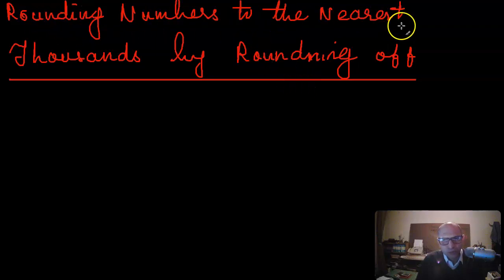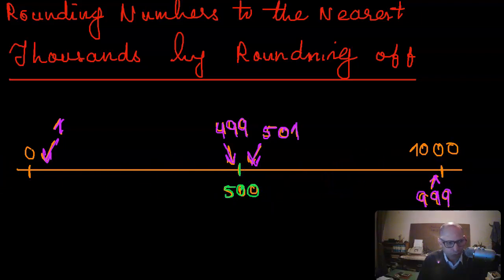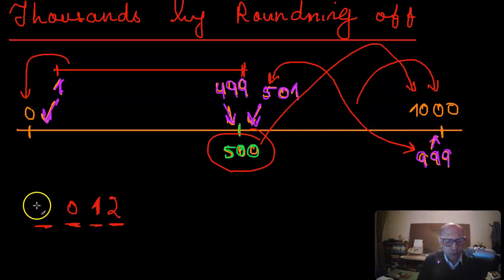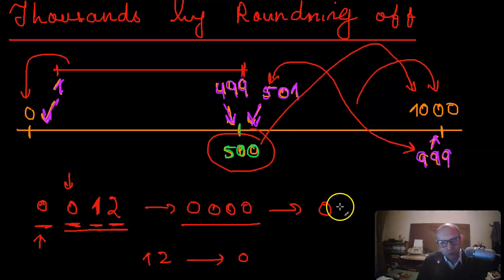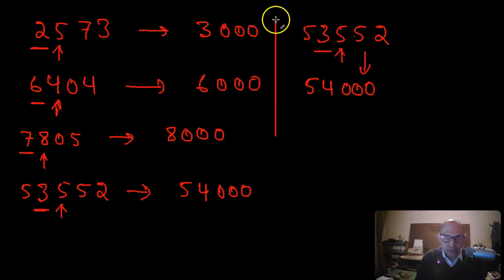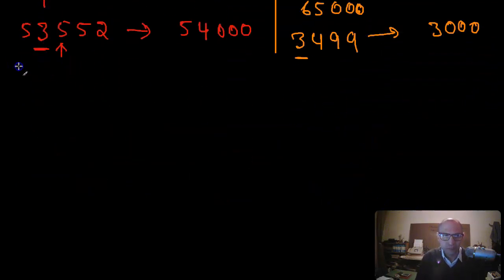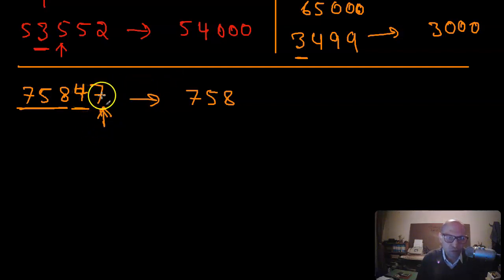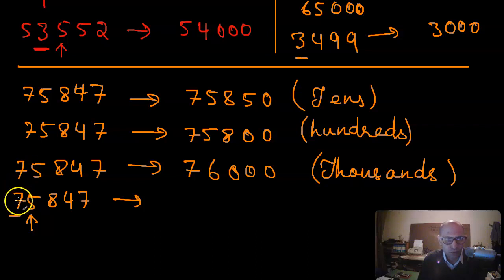Rounding Numbers to Nearest Thousands - NCERT Mathematics Class 6 Chapter 1